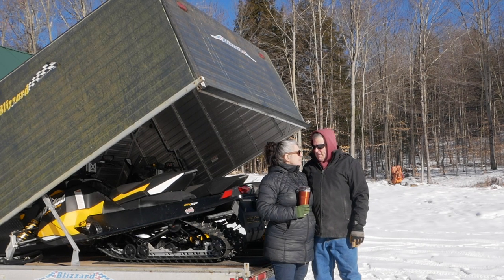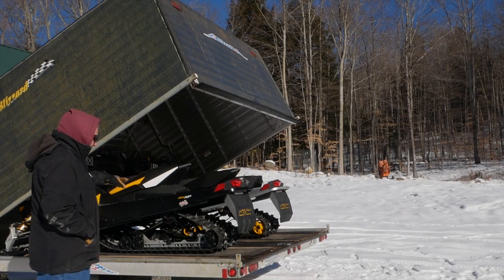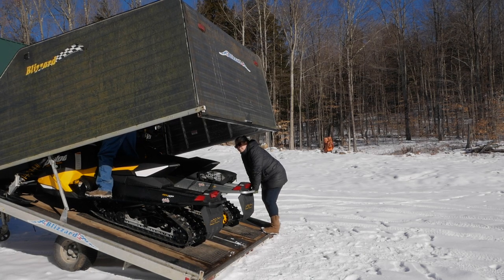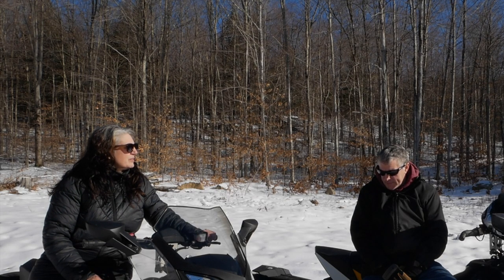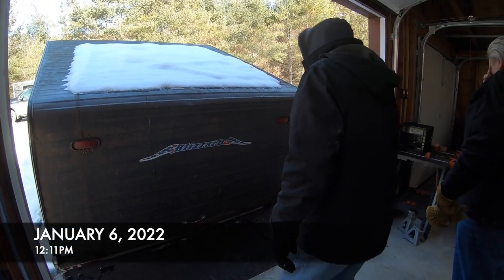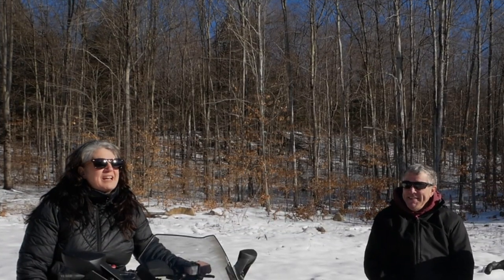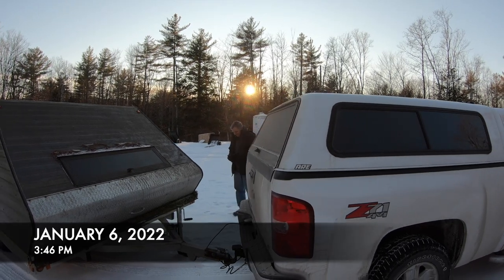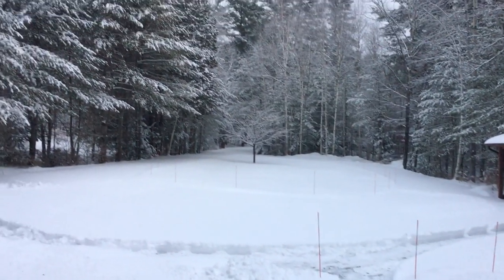We NEVER did this BEFORE | Couple tries SNOWMOBILES for the FIRST TIME!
Today we are taking the ski doo snowmobiles off of the trailer and giving them a try, all for the first time ever!

Featured Music by Typekast: No Need to Move

▬ ABOUT US ▬
We are a retired couple building a debt-free OFF GRID earth sheltered dome home in the Adirondack Park of New York State. We have a super tight budget (getting tighter every day), and are very careful managing every penny we've been saving since our 20's by repurposing, budget buying, and using free stuff. Check out our 'about' page link above for more information and join us to see how we manage the challenges of staying in budget!

Sincerely,
Rich & Kathie